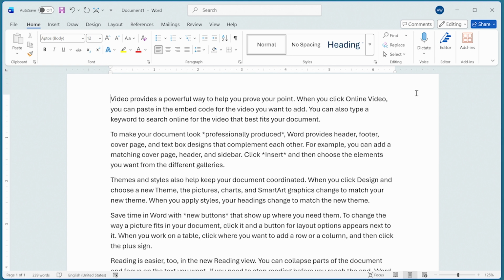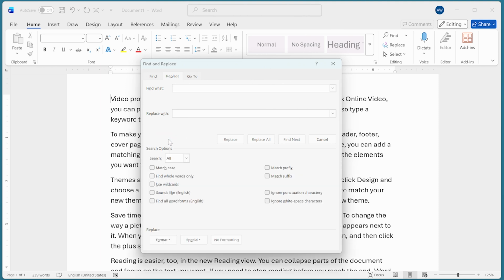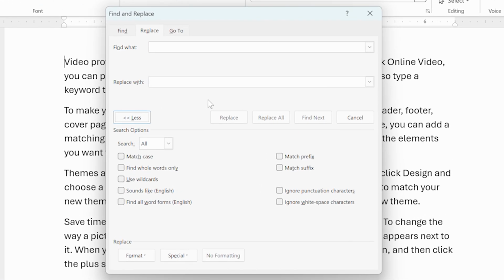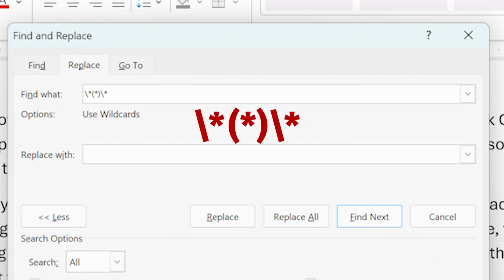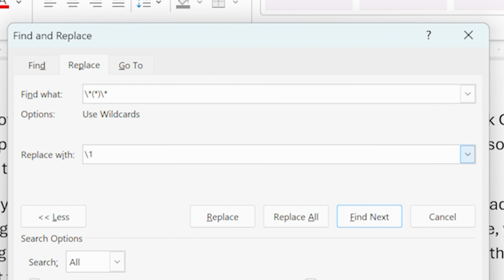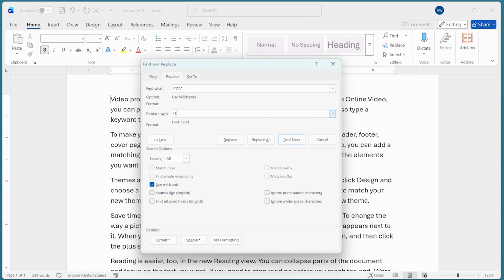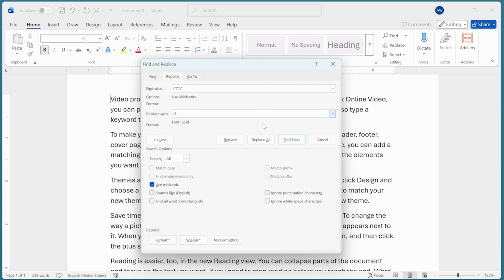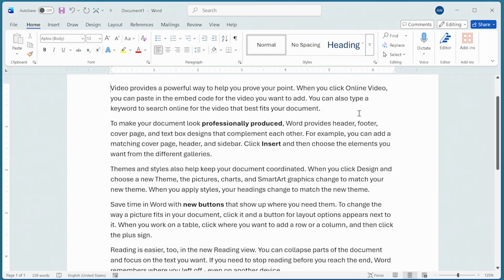Replacing and Formatting at the Same Time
The Find and Replace feature in Word is very powerful. So powerful, in fact, that you can change the formatting on variable-length text while removing text surrounding the original text.